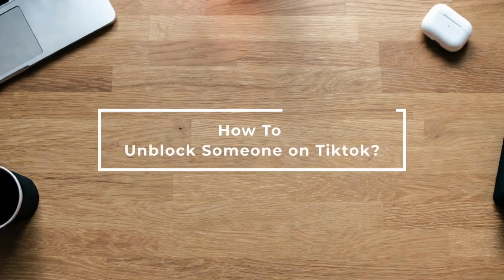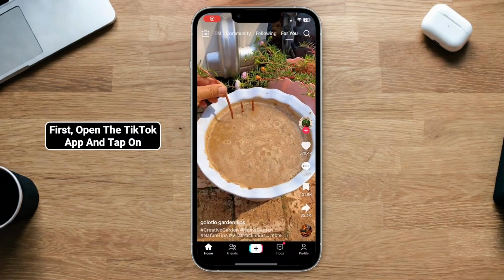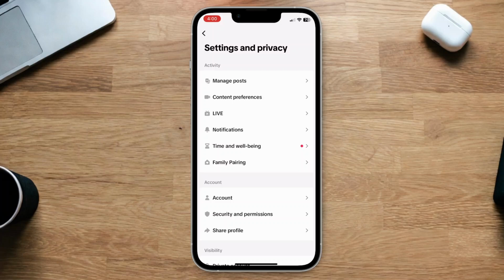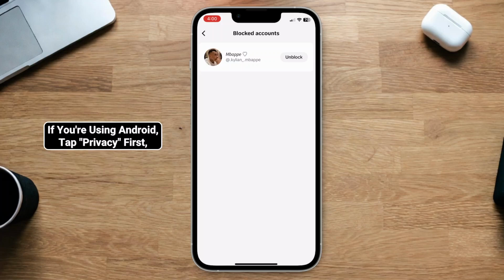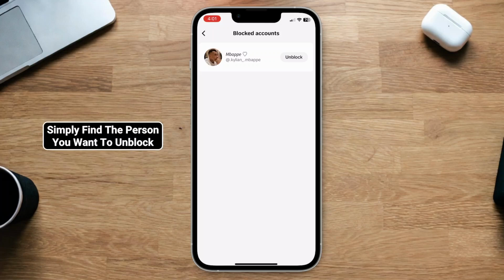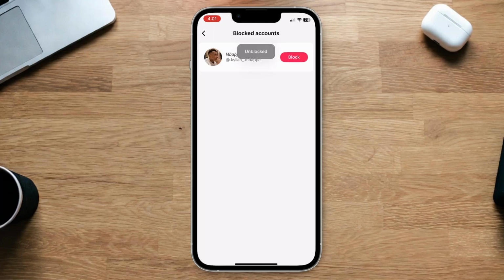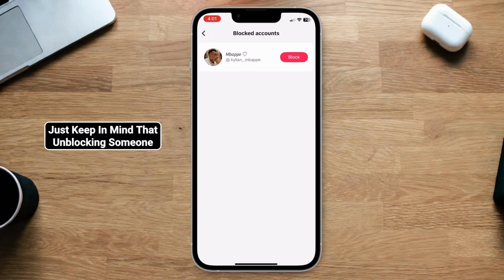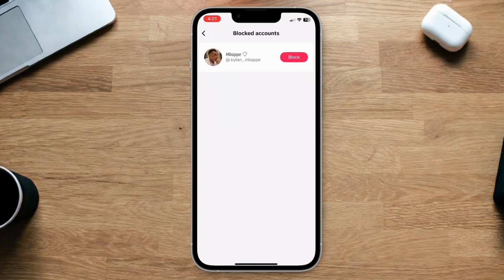How To Unblock Someone on Tiktok?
Welcome to our step-by-step guide on "How To Unblock Someone on TikTok"! If you previously blocked a user and now want to restore access to your profile, messages, or content, this video is for you. We'll show you how to unblock someone on TikTok using privacy and blocked accounts settings. Whether you're using Android or iPhone, these steps will help you manage blocked users easily.

In this video, we will show:
How to access blocked accounts list
How to manage TikTok privacy settings
How to restore account interactions
How to find blocked users on TikTok